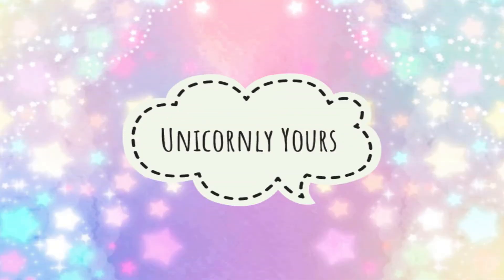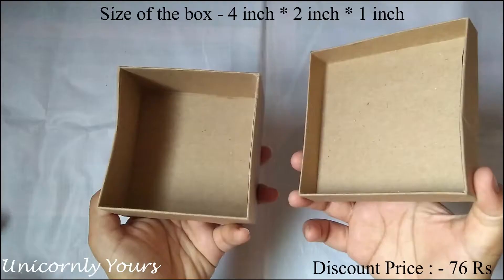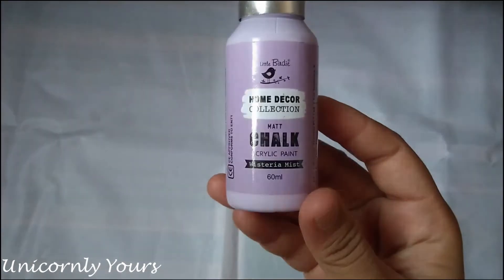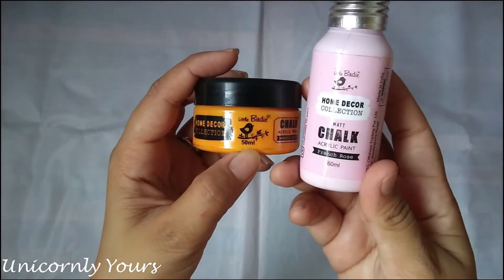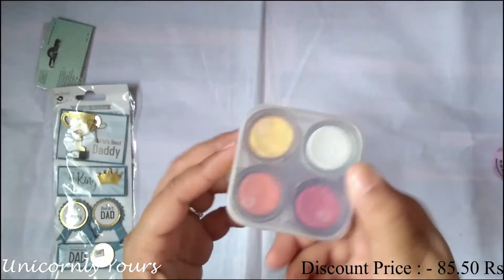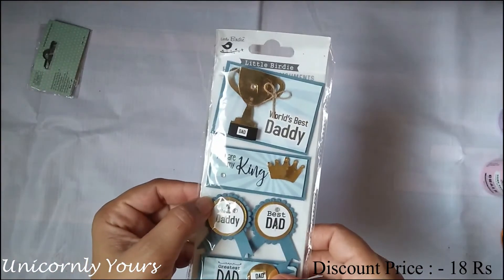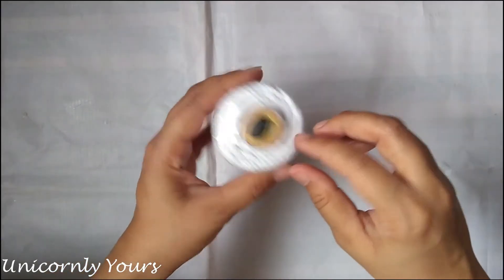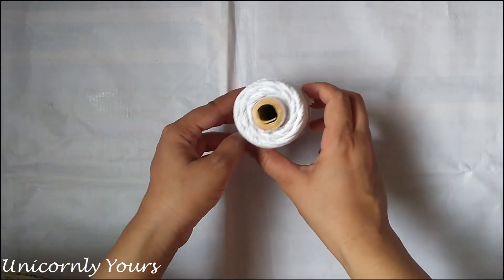Mini Craft Haul | ItsyBitsy Haul | Amazon Haul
Hello Peeps,

Hope you all are safe and doing well !!

This video is all about haul of craft supplies that I have purchased from Itsy Bitsy & Amazon !!

The link to buy the products :-

Cotton Cord -

Different Scrapbook Cards :-

Unicornly Yours.